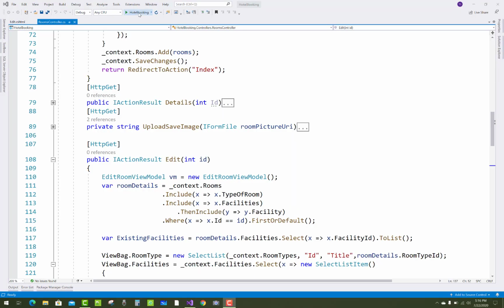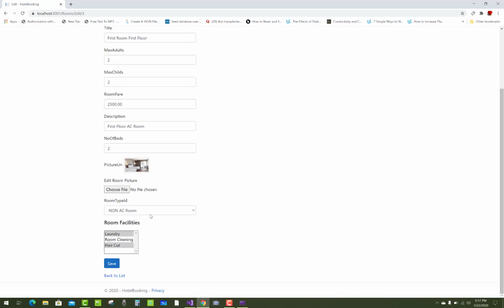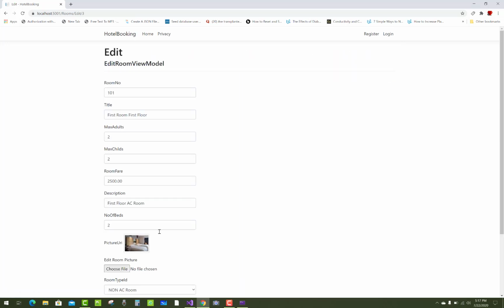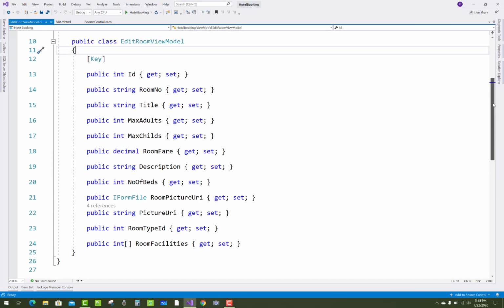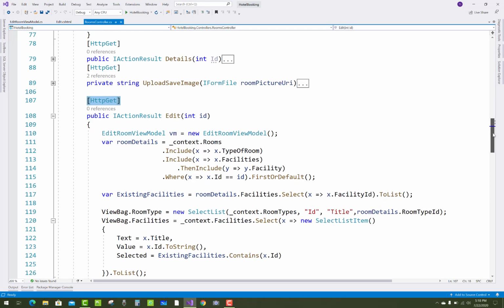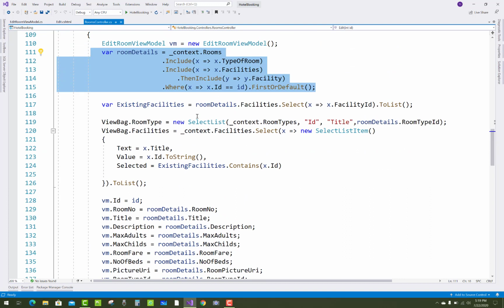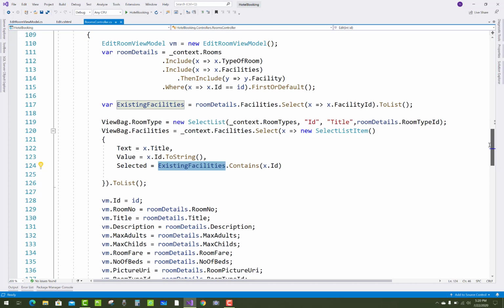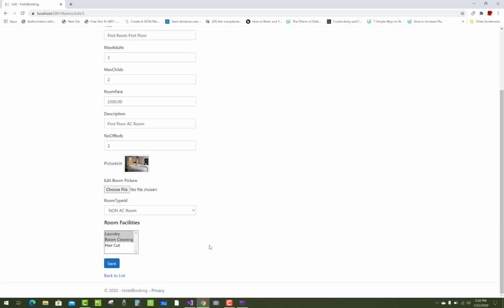Edit Room Details in Hotel Room Booking Project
In this video, I am going to show you, How to edit Hotel room in Hotel room Booking Project ASP.NET CORE WITH C#